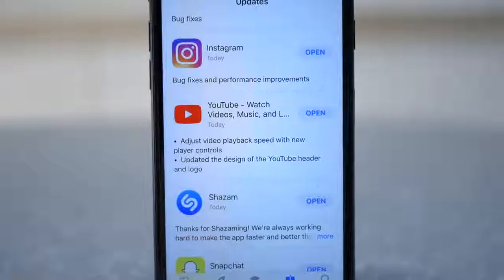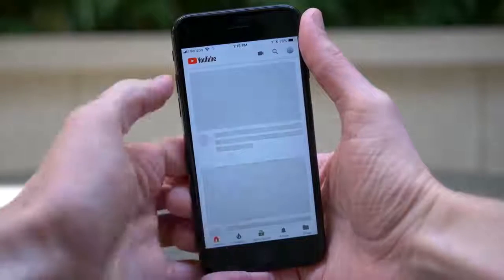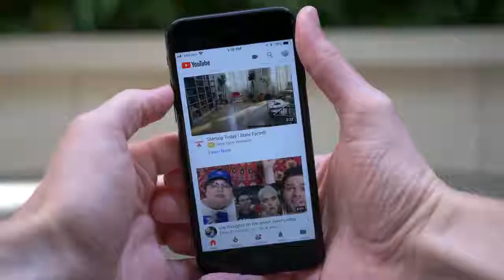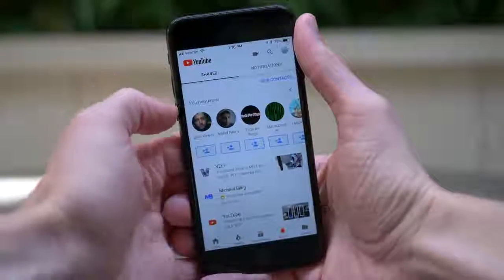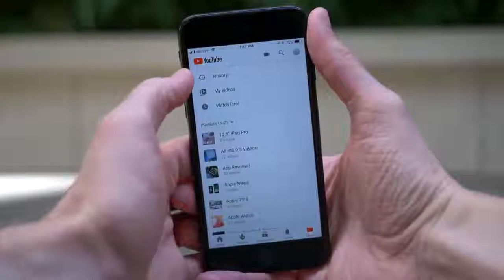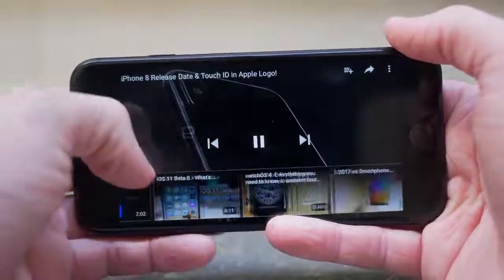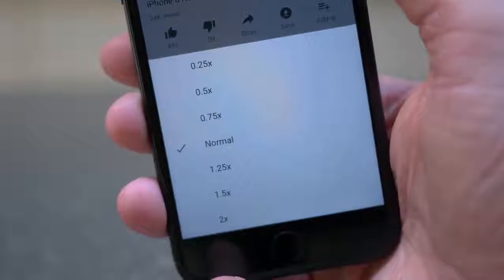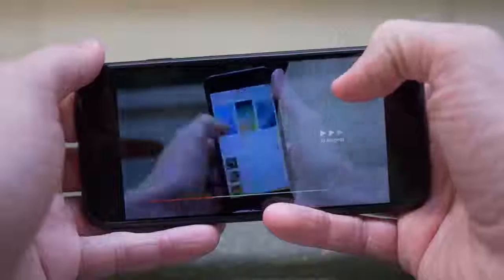December 19, 2017